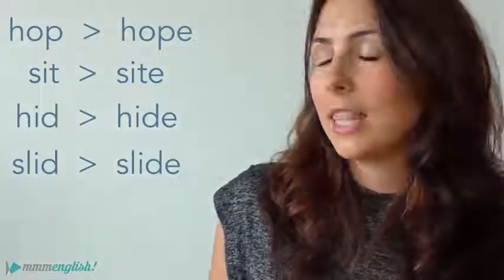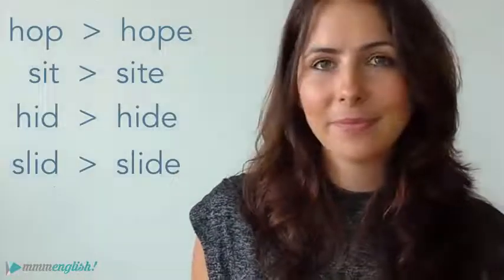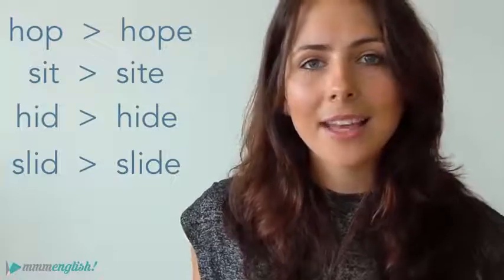Silent Letters English Pronunciation & Vocabulary PART 1